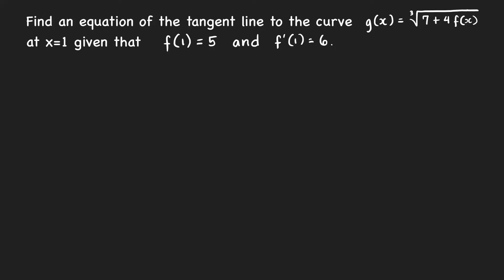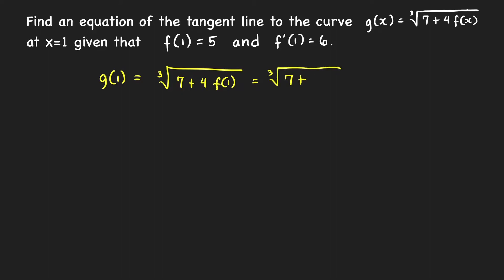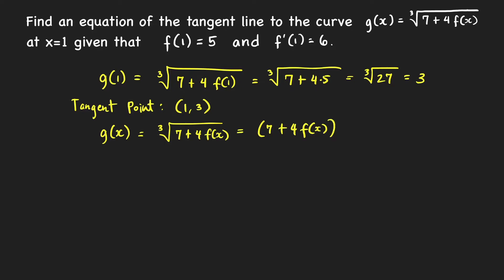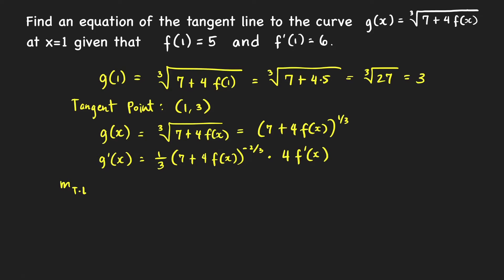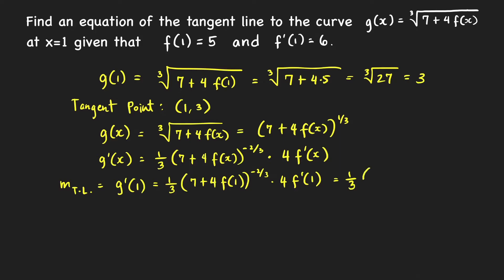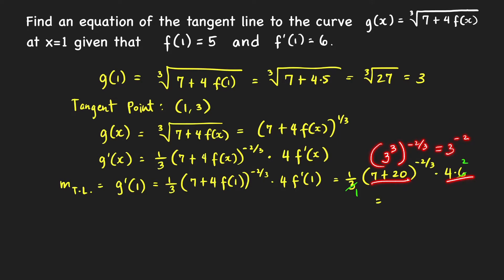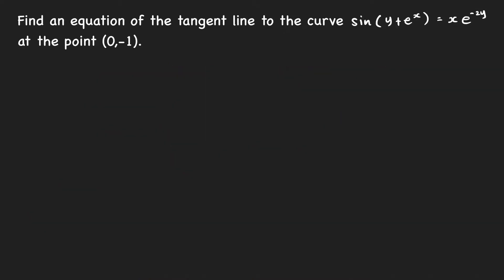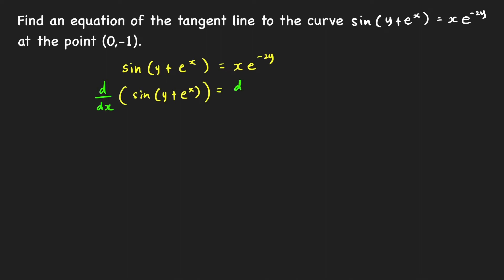Find Equation of Tangent Line | Chain Rule | Implicit Differentiation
We show in this calculus video tutorial how to find an equation of a tangent line to a given curve, either in point-slope form or slope-intercept form, .  The derivative techniques used in this video include chain rule, product rule, and implicit differentiation.